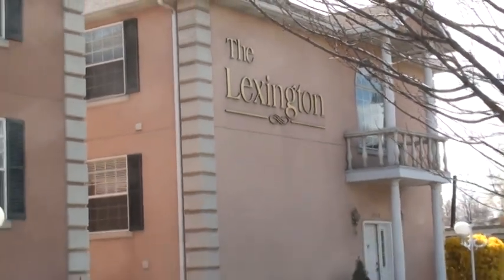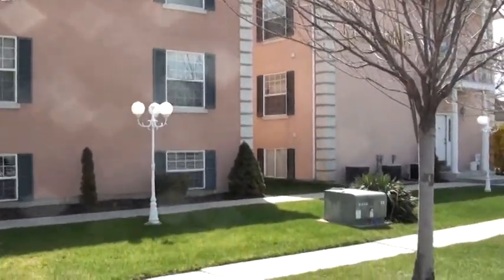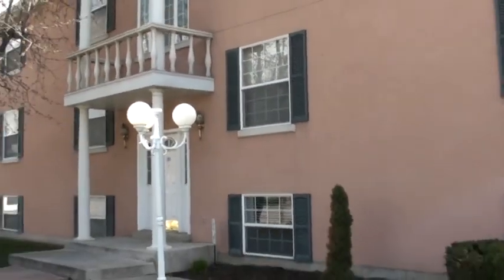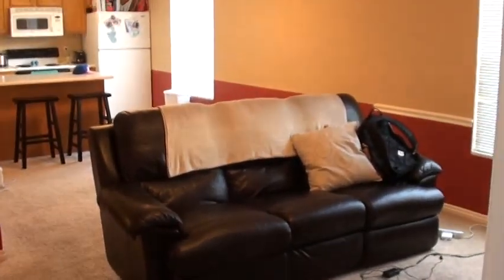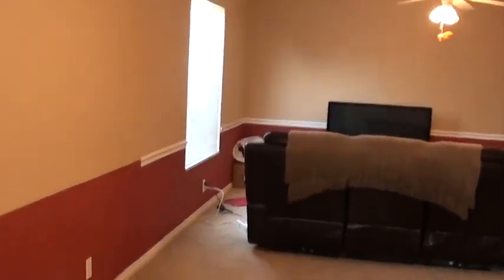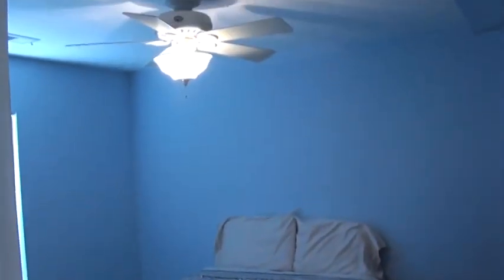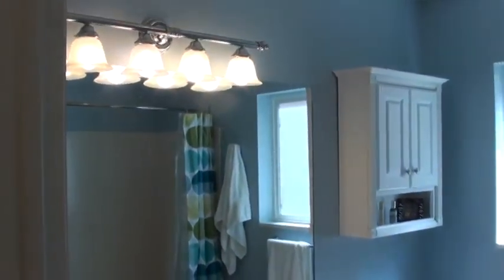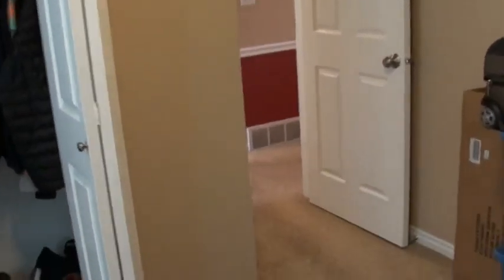lexington 19 HD